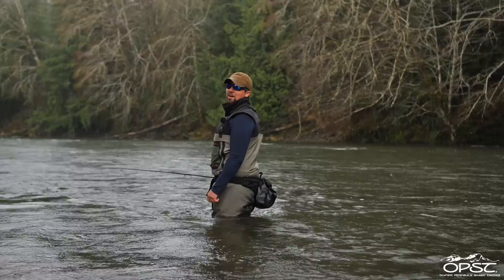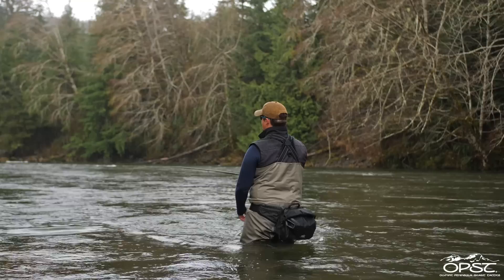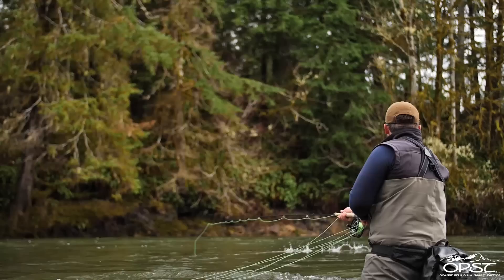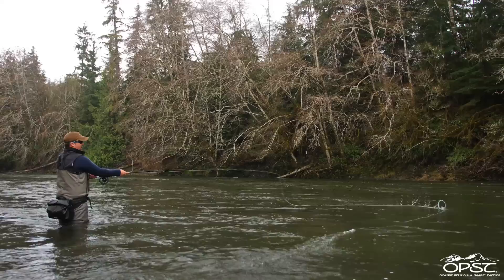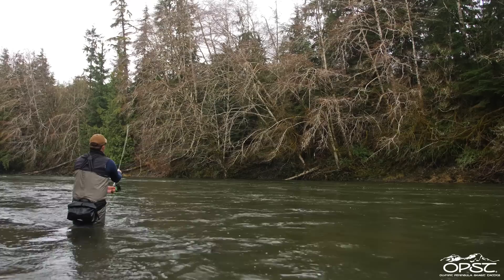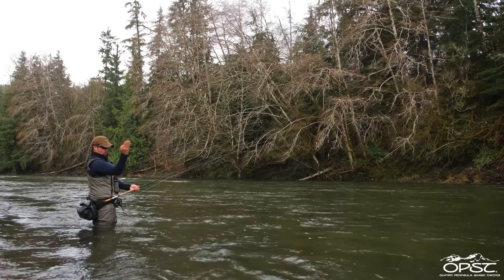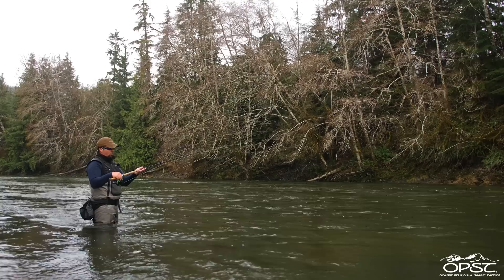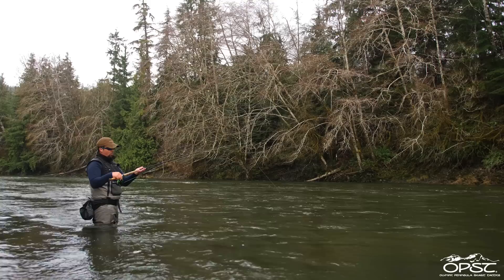How to Do The Upstream Perry Poke Cast - Trevor Covich & OPST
Steelhead guide and casting instructor Trevor Covich offers some pointers on how to make an effective upstream Perry Poke Skagit cast. He touches on the importance of making a body twist and of simply letting your rod tip drop on the poke. This cast is enhanced with the use of a Commando Head.